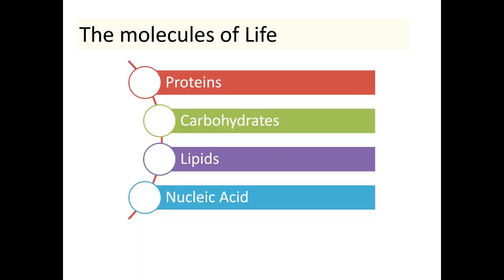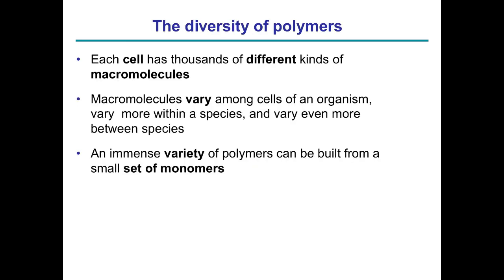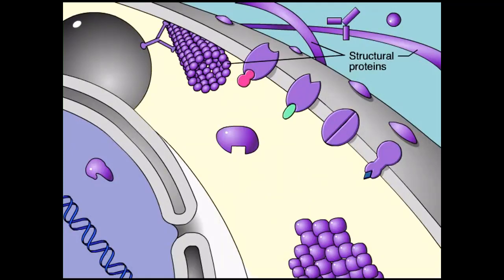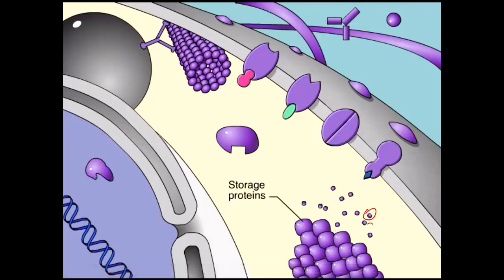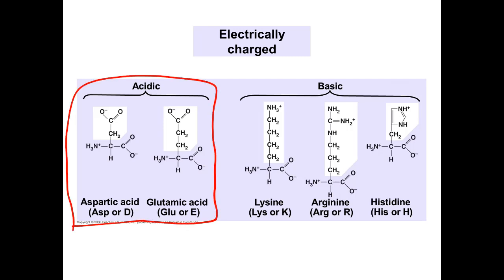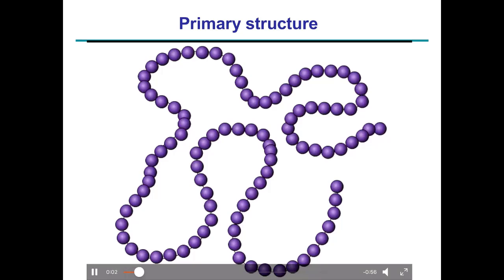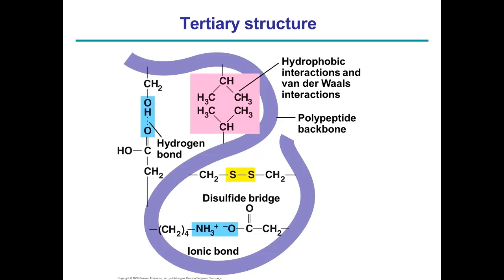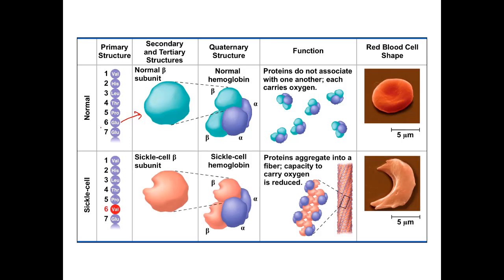Molecules of Life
Flipped Class room